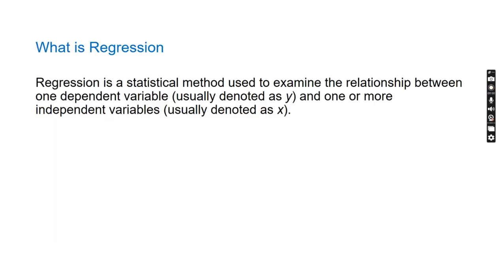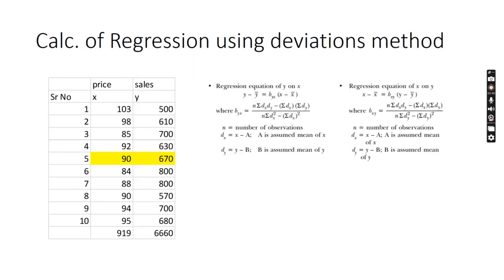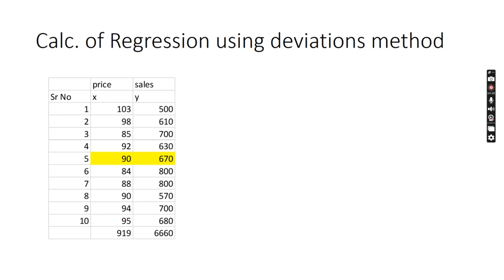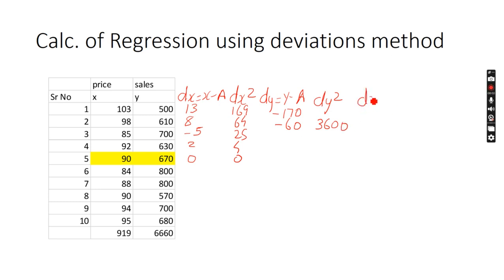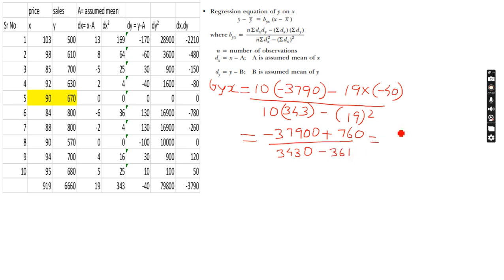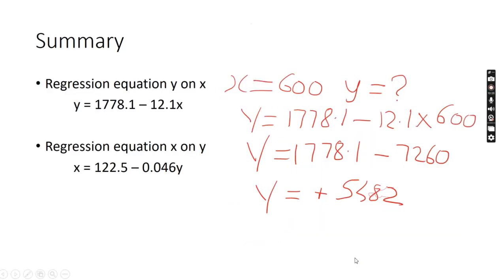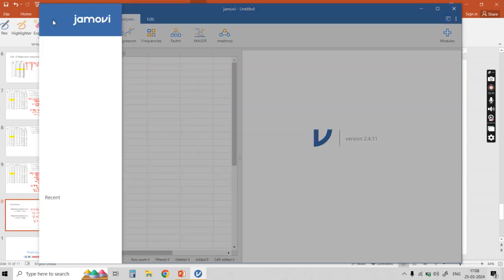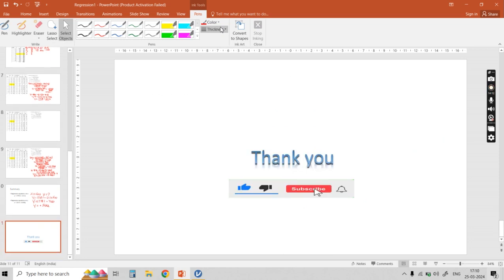Calculation of regression equations ( What, why and How by Stats-SD)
Tutorial on calculating regression equations manually and using a software.
Equation y on x and x on y. how to interpret. The method used is the deviations method.